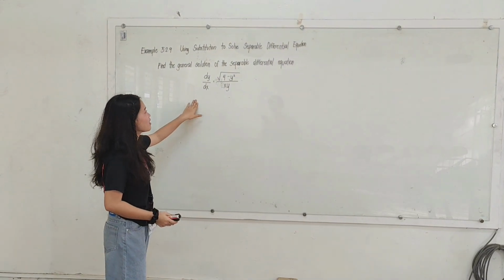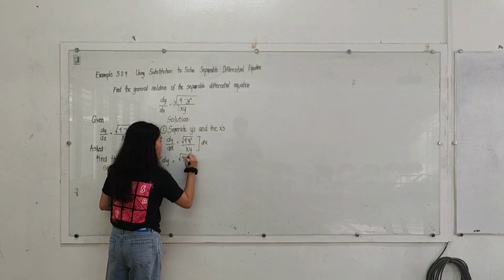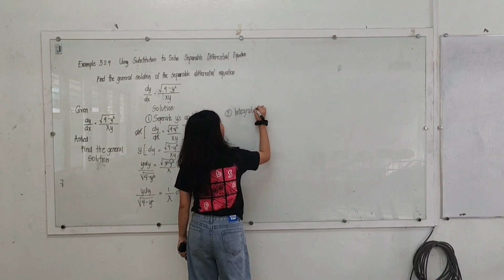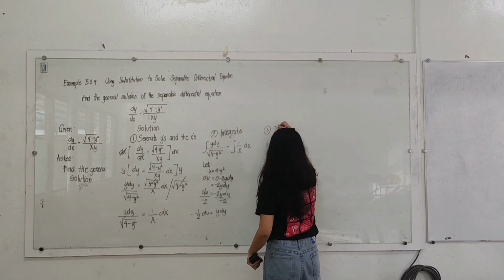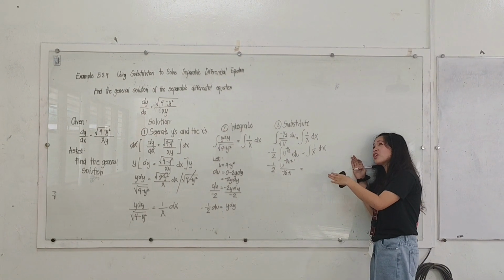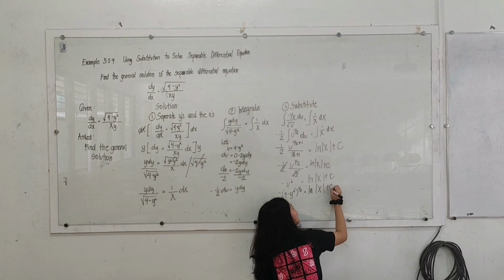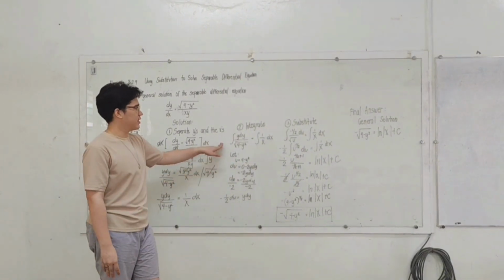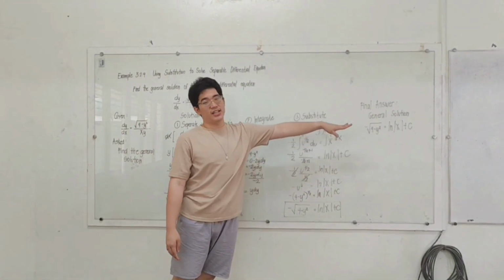Applied Calculus - Using Substitution to Solve a Separable Differential Equation